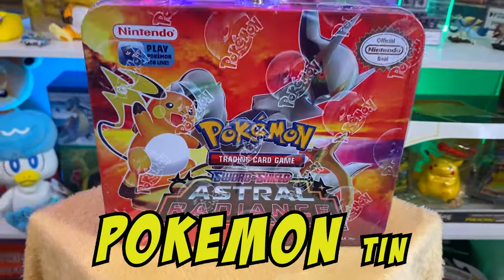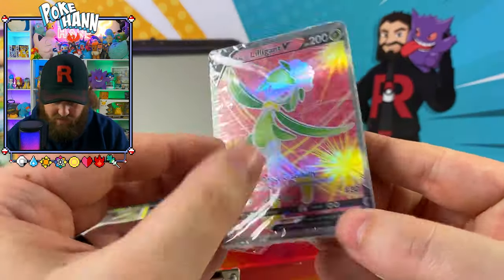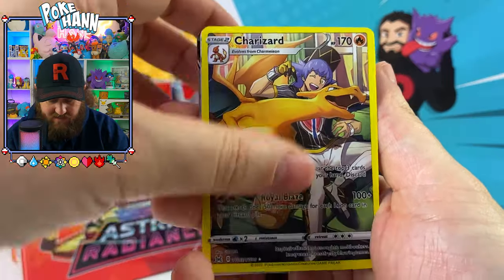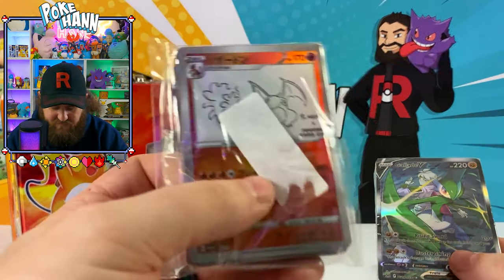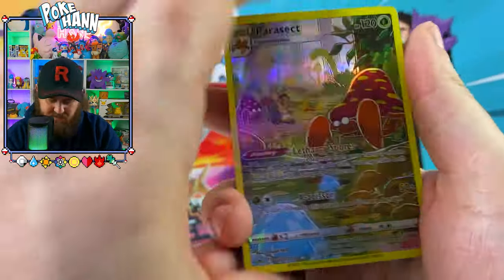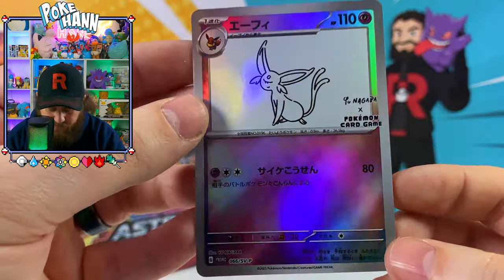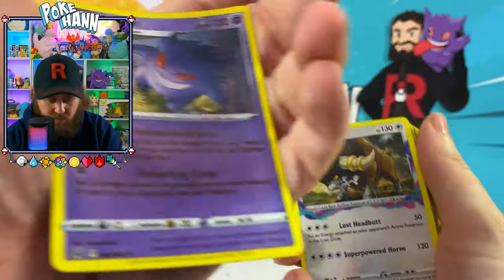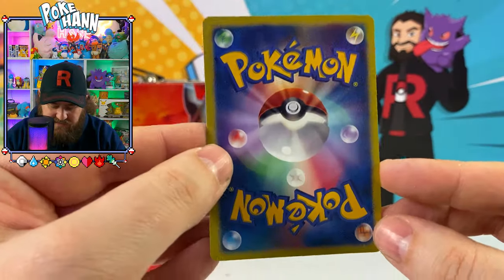SAVE MONEY With These $3 Pokemon Replica Cards - Yu Nagapa Pokemon Opening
We open a Fake Pokemon tin and can we save money with these fake Pokemon Replica cards from Yu Nahapa? Can we SAVE MONEY With These $3 Pokemon Replica Cards - Yu Nagapa Pokemon Opening.

We also open the latest Pokémon sets and hunt for those Gold Pokémon cards and rainbow rares!